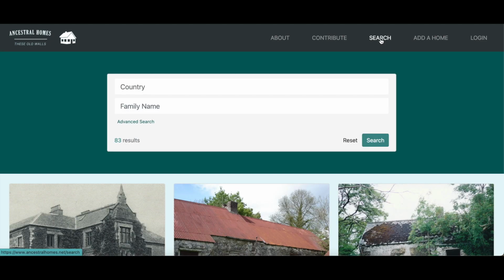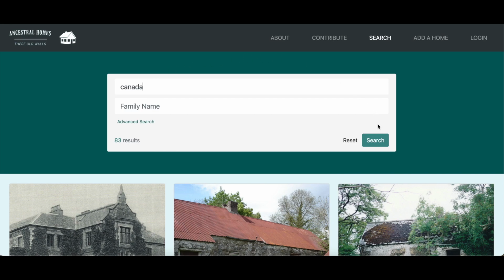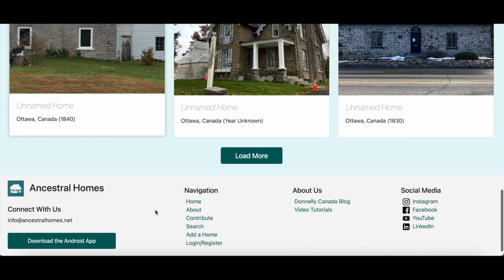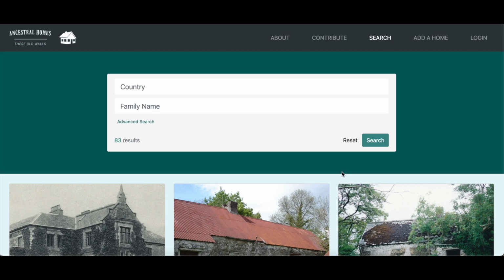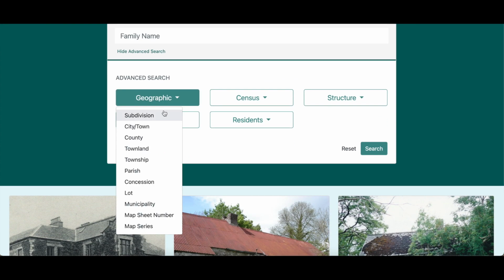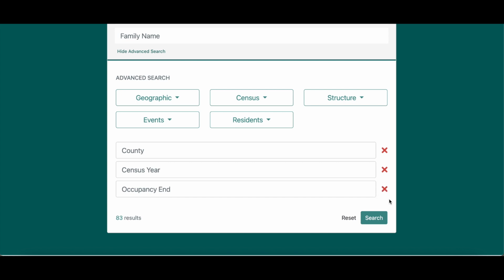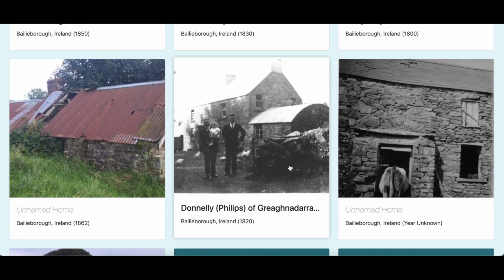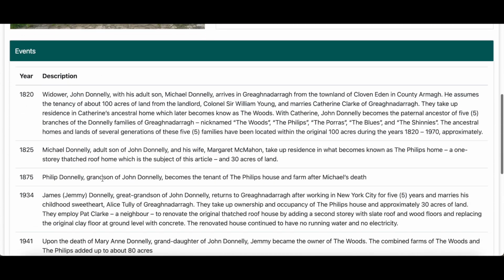Tutorial: The Search Page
This tutorial outlines how to use both the regular and advanced search features to find homes on the Ancestral Homes search